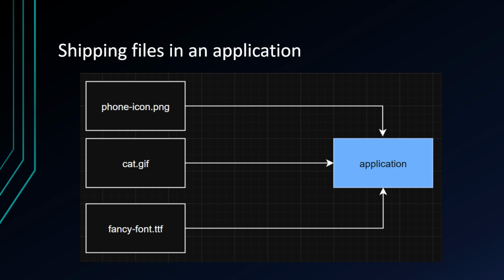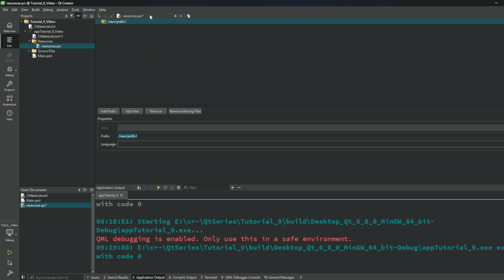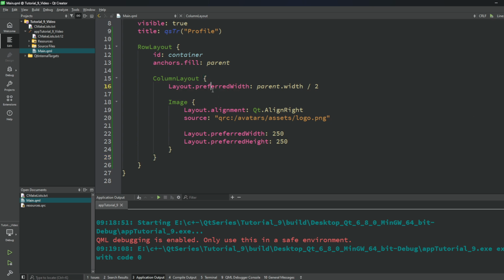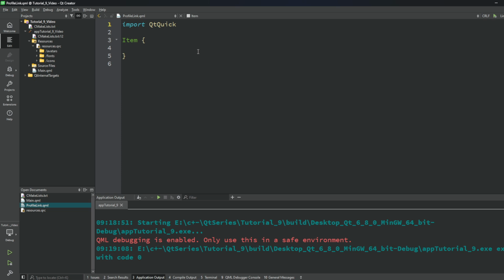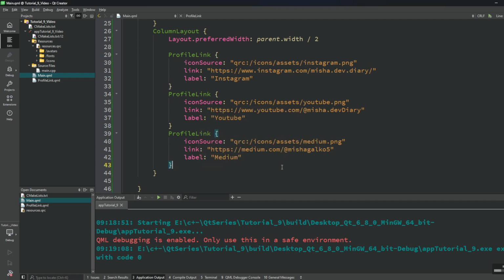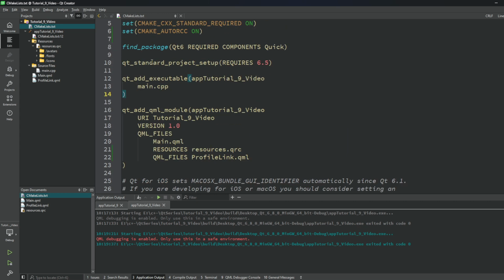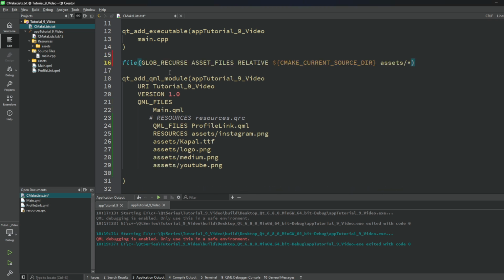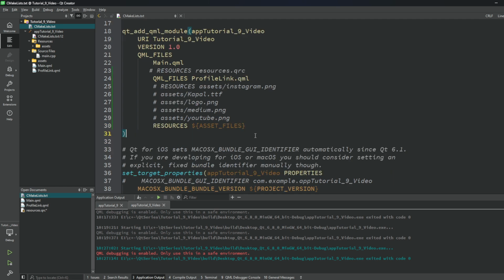Qt 6 (part #9) - Resource System (Images, Fonts, Videos, etc.)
When developing a Qt application, sometimes you want to display images, videos, GIFs or change the font to a special one. Today, as always, I will show you the most commonly used ways to do it.

0:00 Qt Resource System
0:31 .qrc file
13:22 Direct registering in CMake